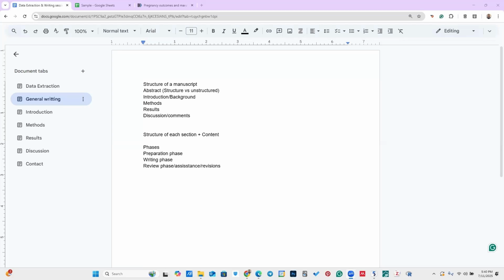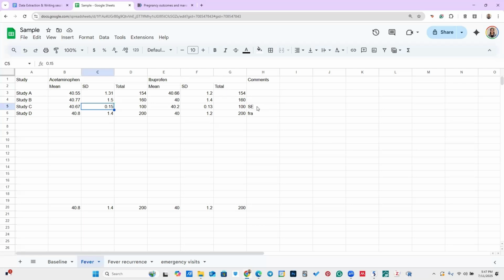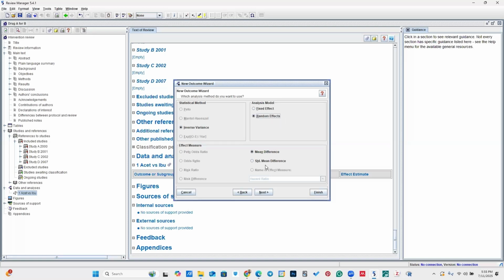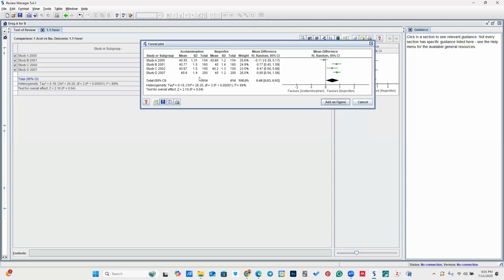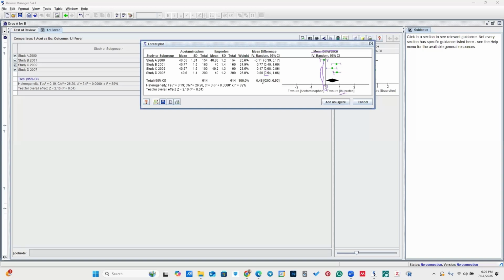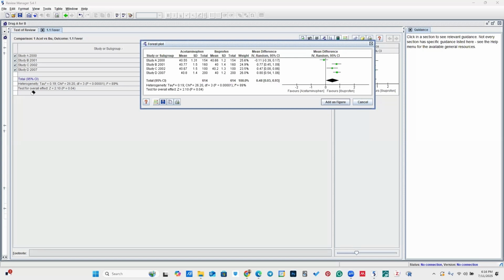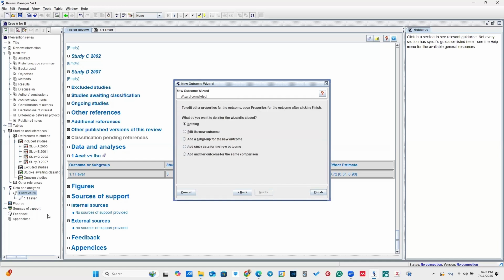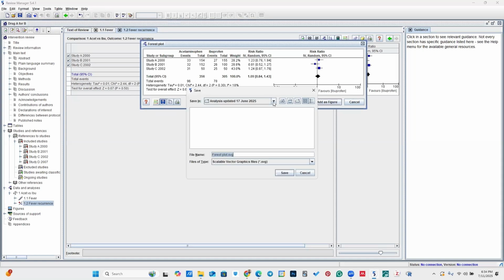Beginner’s Step by Step Guide to Comparison Meta-Analysis Using RevMan| Review manager |Forest plots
This is a beginner-friendly step-by-step guide for meta-analysis using RevMan (Review Manager). If you're a medical student, research beginner, or just getting started with systematic reviews and meta-analyses, this tutorial is for you.

In this video, I’ll show you:

How to set up a comparison meta-analysis

How to enter data in RevMan

Interpreting forest plots

Tips for dichotomous and continuous outcomes

Whether you're working on your first systematic review or want to understand how RevMan works, this guide will help you get started confidently.